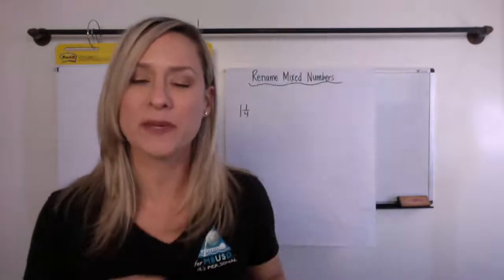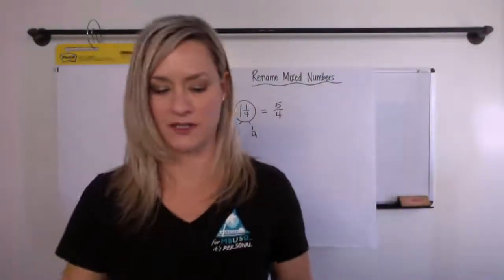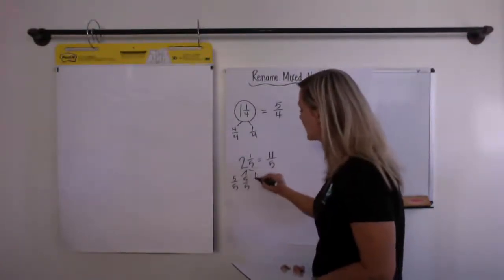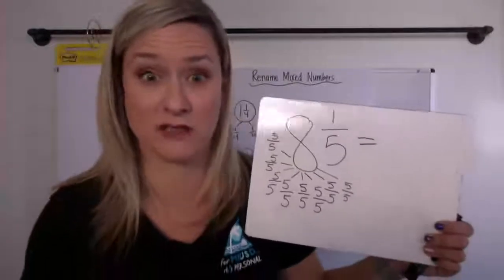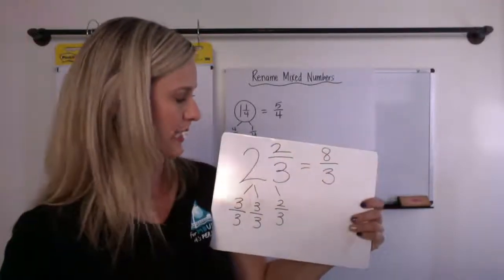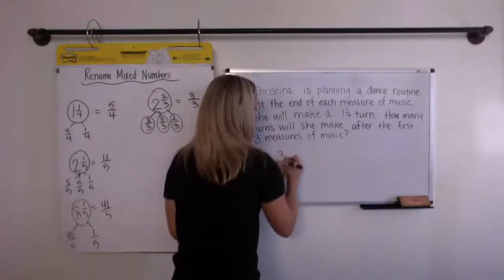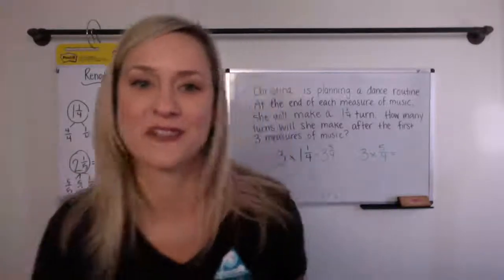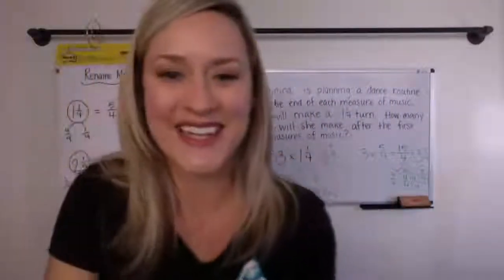4th Grade 8.4 Multiply a Fraction or a Mixed Number by a Whole Number